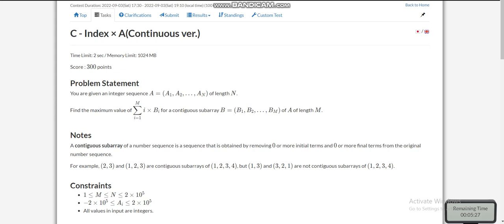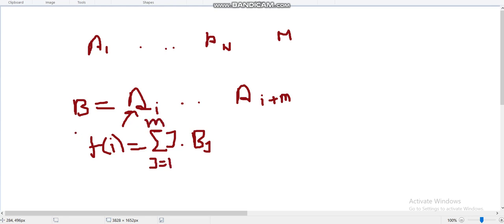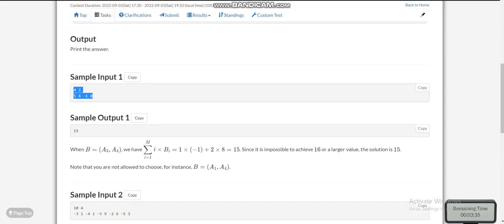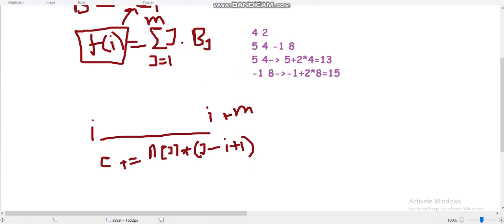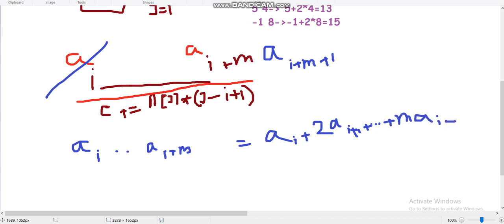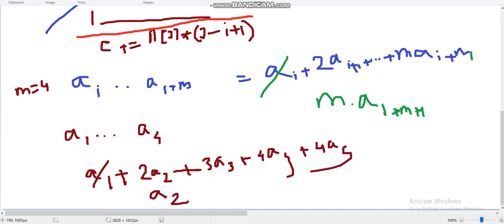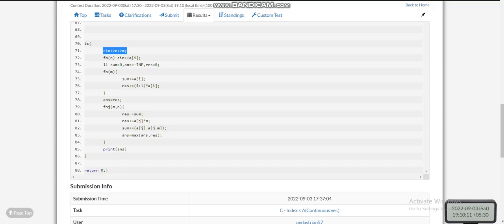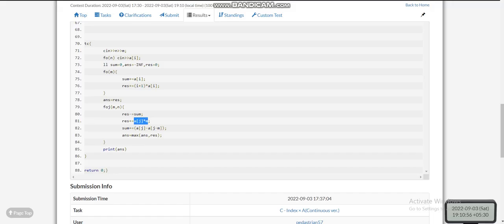C - Index × A(Continuous ver.) (AtCoder Beginner Contest 267)